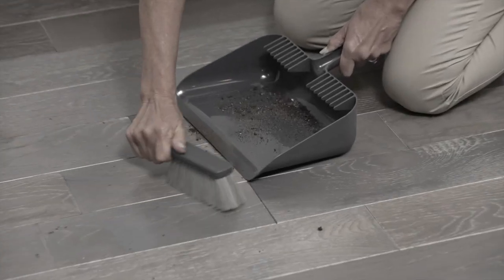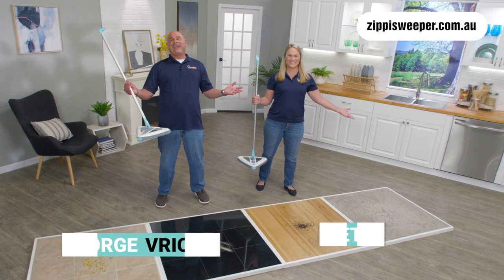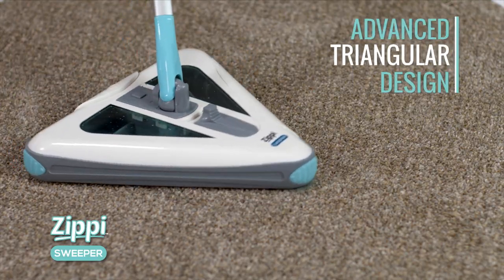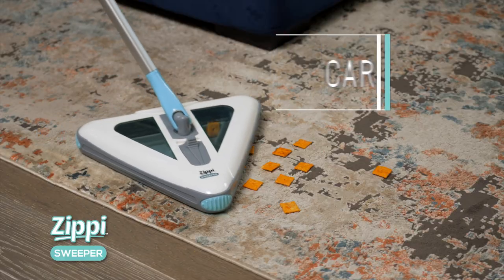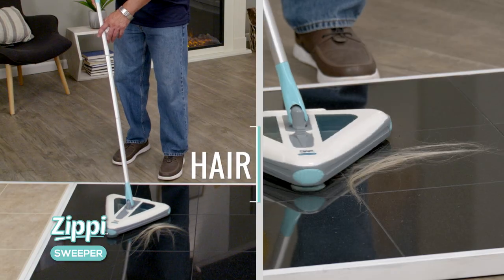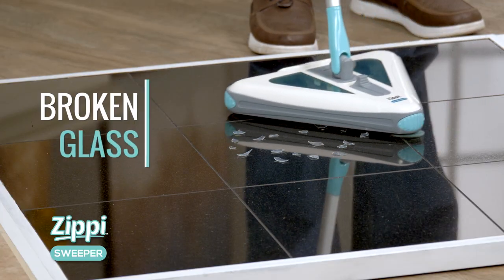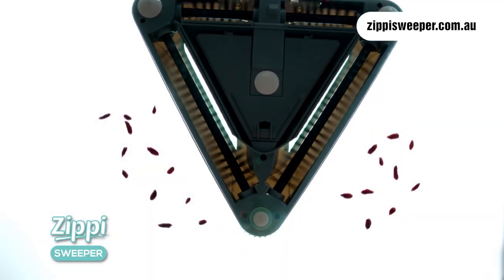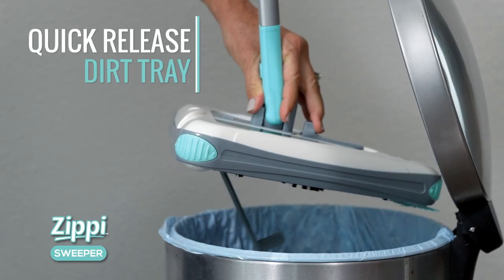Zippi Sweeper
The simple design of Zippi Sweeper allows it to reach where no others can. No need to carry a broom, a cleaning feather and other items to reach those small places. It simply folds and allows you to clean all small corners.